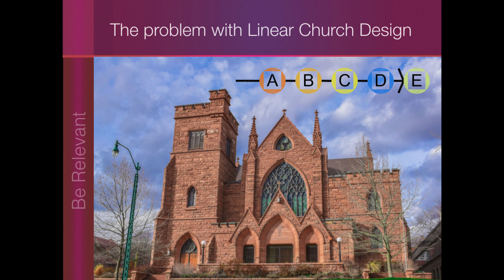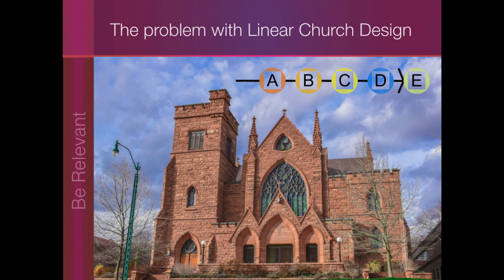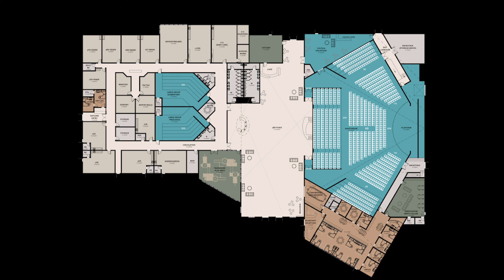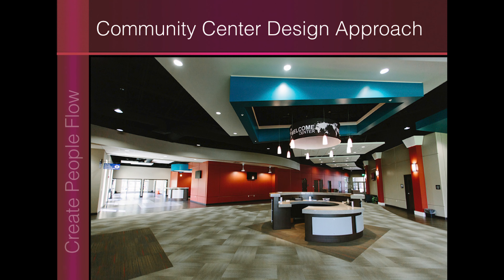Church Architect | Building God's Way | Creating People Flow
Church architect Don Mahoney speaks at the Building God's Way seminar in Cape Coral, FL on February 28, 2019.

Don has one of the most extensive backgrounds in worship and performing arts architecture, designing prominent facilities all across the U.S. throughout his 35 year career. Don leads a team that has designed more than 850 ministry projects across the country and he has been recognized with a number of awards for innovative and creative church design. Throughout his career, Don has emphasized the need to maintain solid stewardship principles throughout the design process and he leverages the unique BGW approach to deliver ministry buildings throughout the U.S. at costs well below industry averages. Don specializes in design strategies that can help ministries leverage their facilities seven days a week while creating a sustainable revenue source.